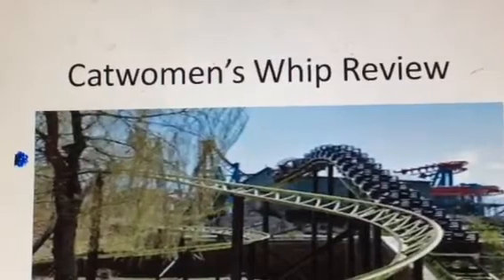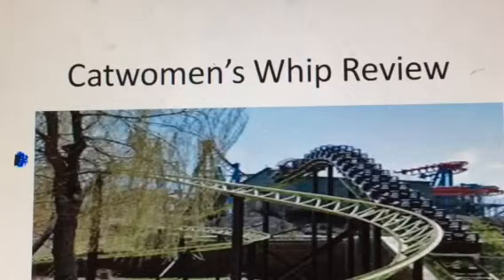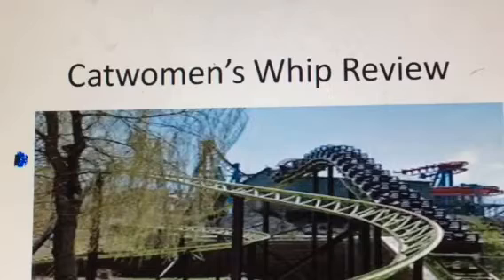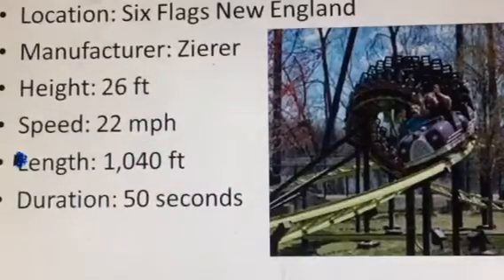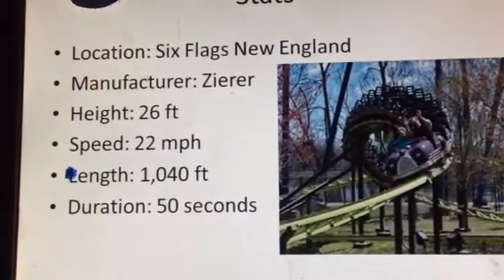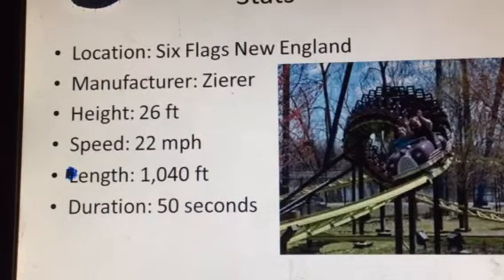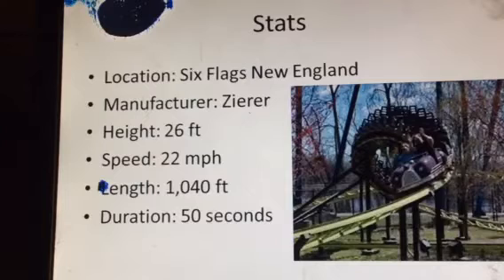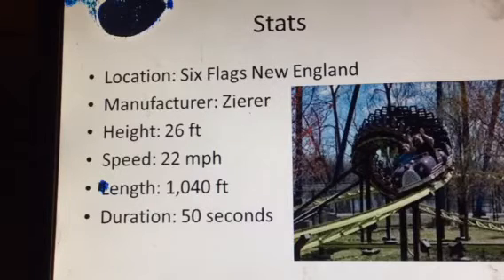Catwomen's Whip Review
My thoughts of thoughts of Catwomen's Whip and at the end will be the Parody date